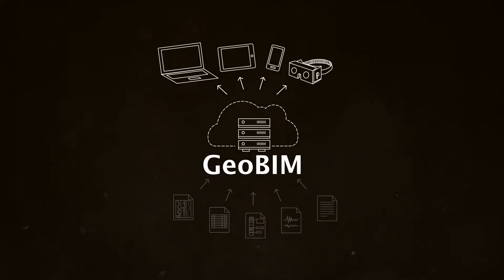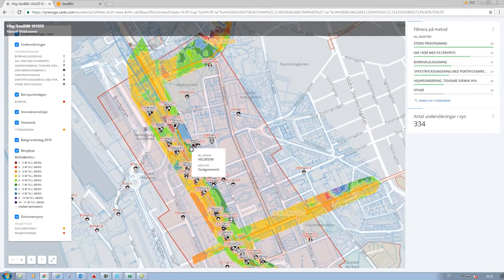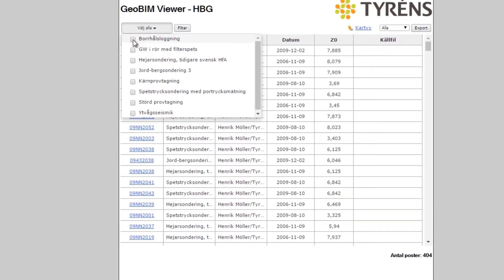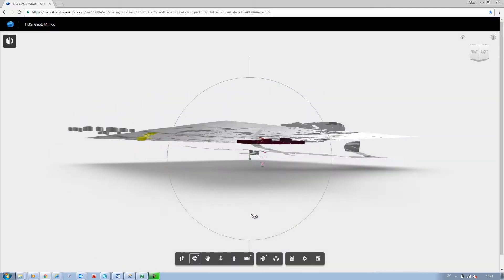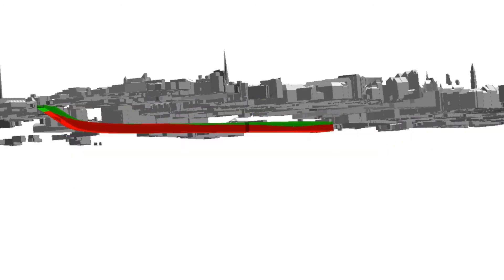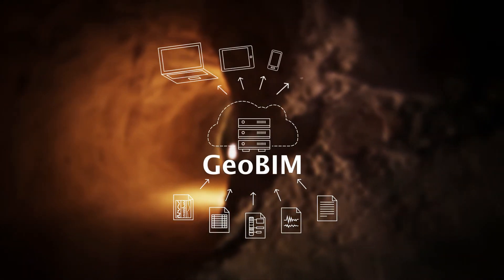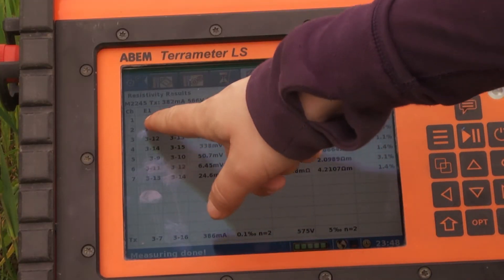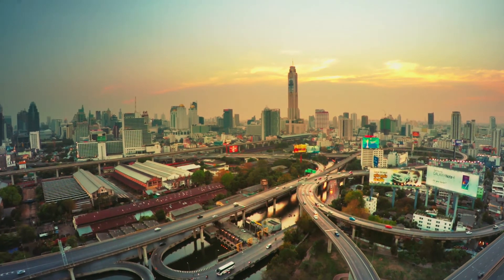GeoBIM - Presentation in English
Tyréns has developed a database that can handle all types of geotechnically related information in an infrastructure project, called GeoBIM. The database has a visualization tool attached that can be used both for geotechnical interpretations within the project and as a communication tool to all parties involved during the entire infrastructure project design process.